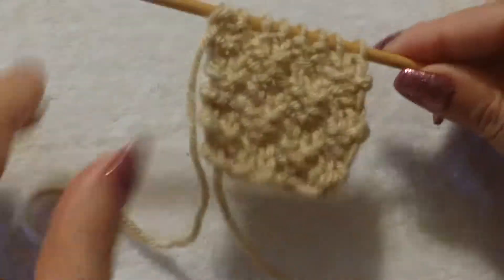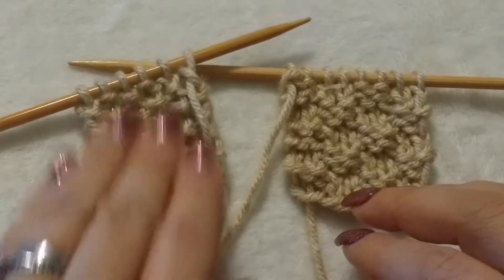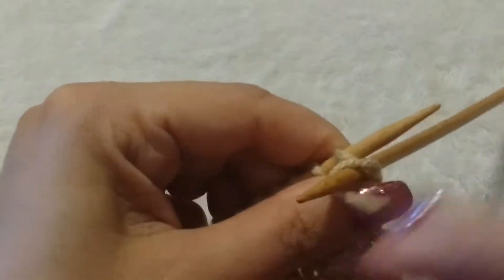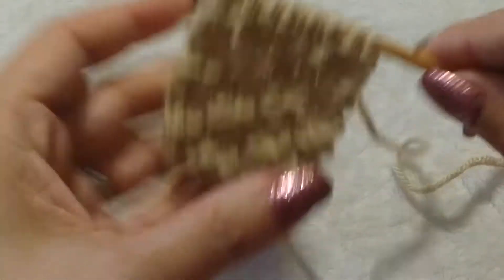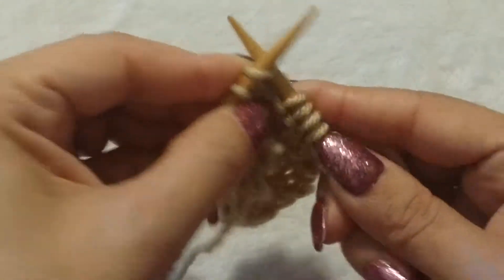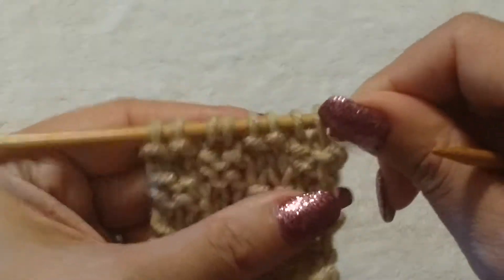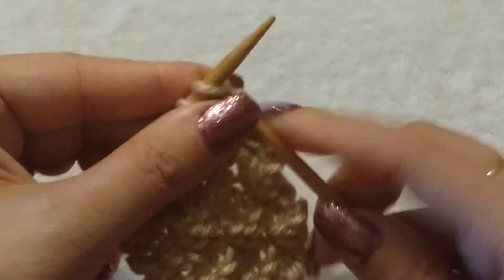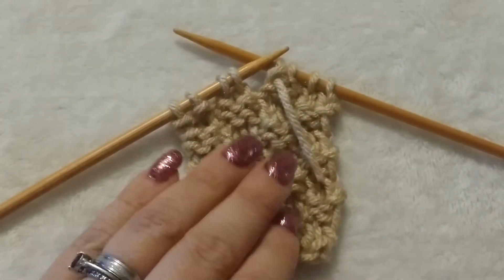Knitted Moss Stitch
Hello Knitters, here is another stitch that is easy for beginners. The moss stitch can used within project designs or by itself. A great way to practice knitting and purling. Happy Knitting